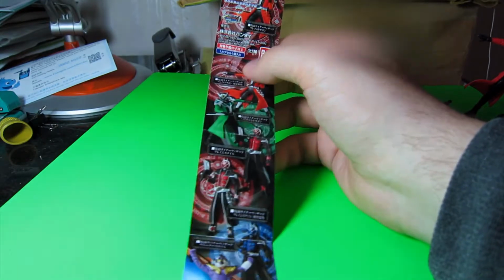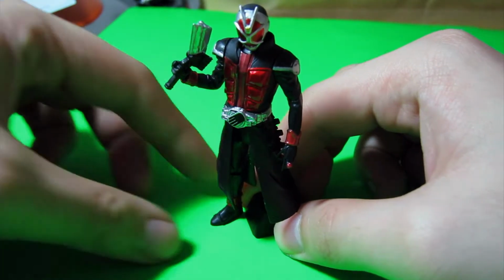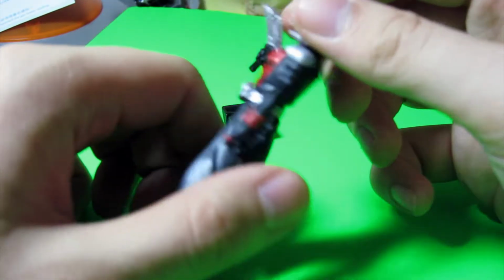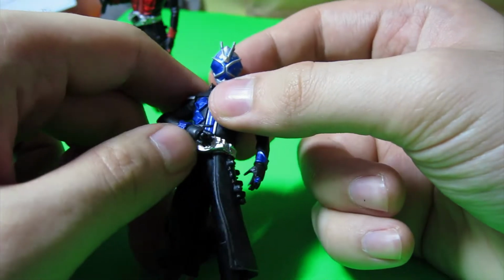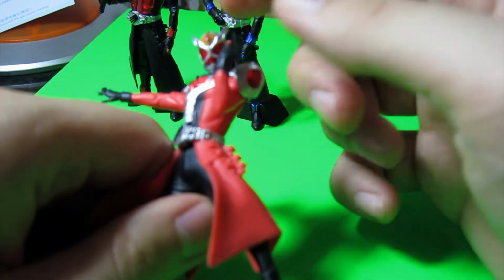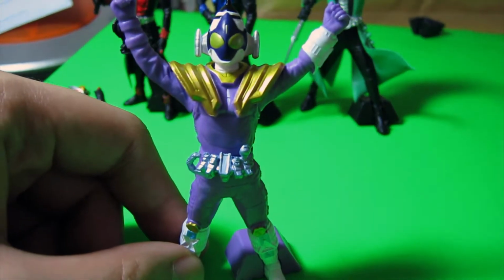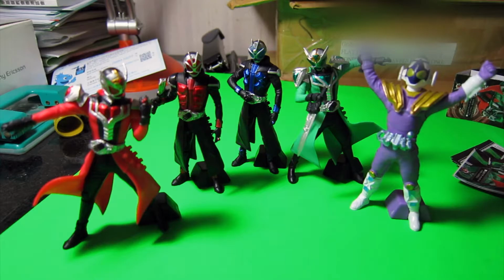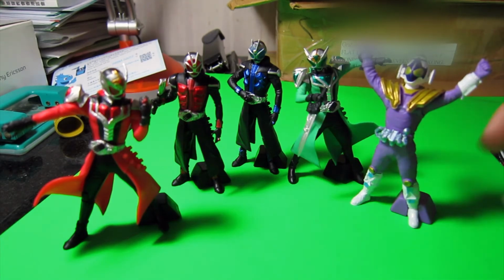Kamen Rider HG Wizard Fourze